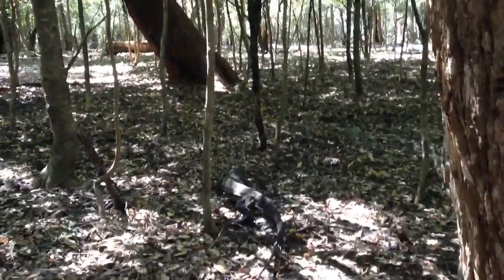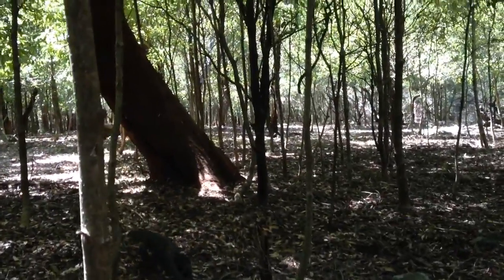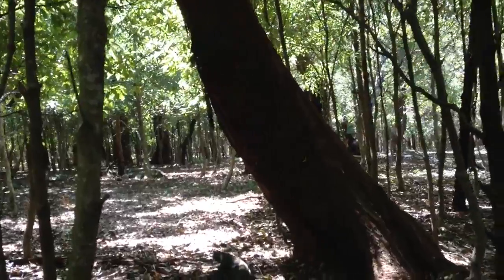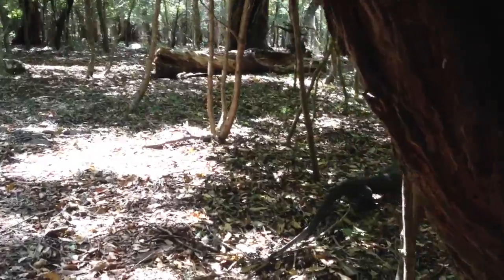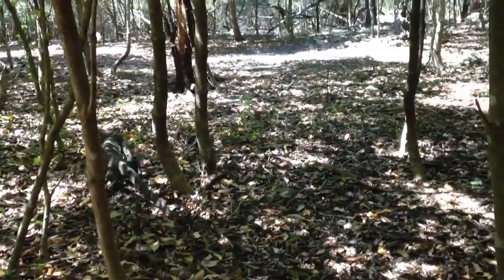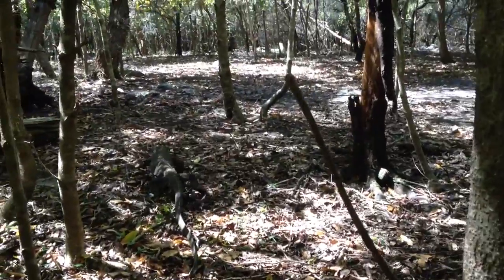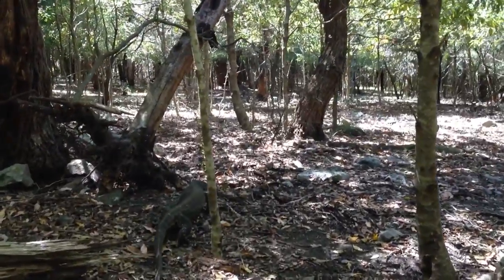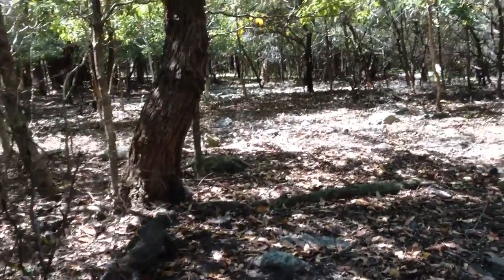Walking with Australia's giant lizard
The Lace Monitor, or Goanna, is Australia's second largest lizard. I followed one through the open forest in Ben Boyd National Park, New South Wales.  What an amazing reptile!